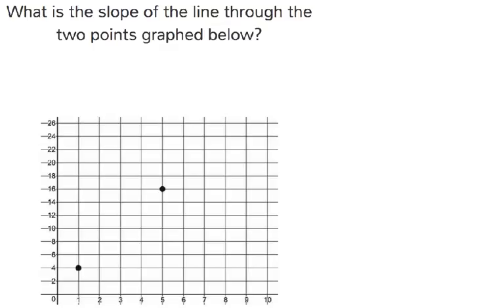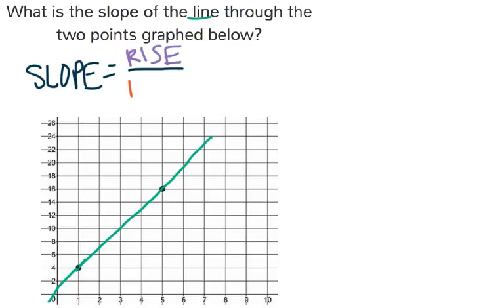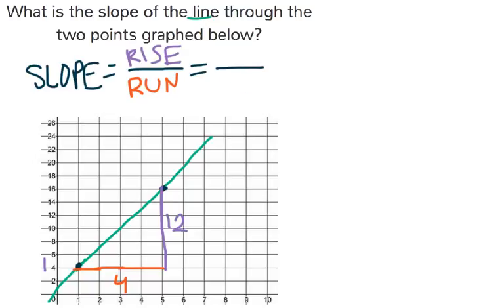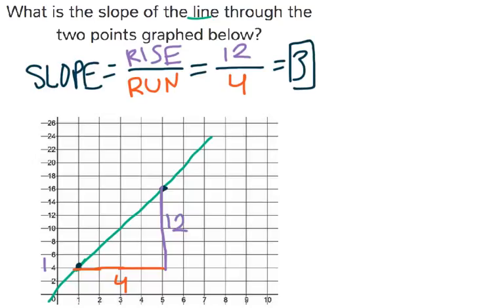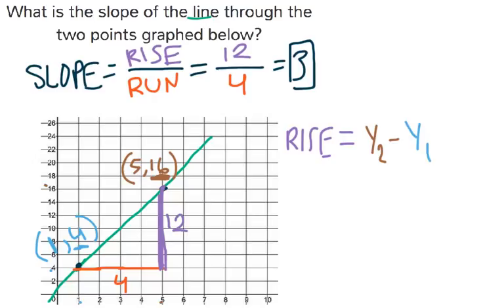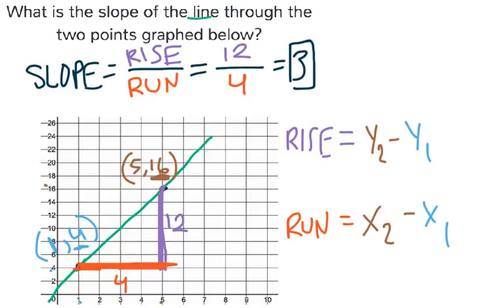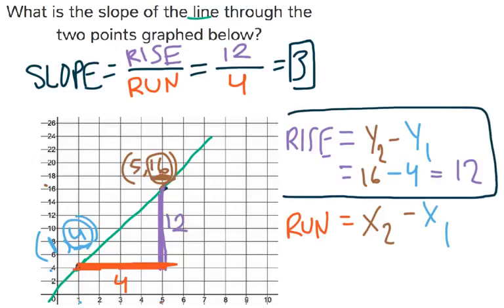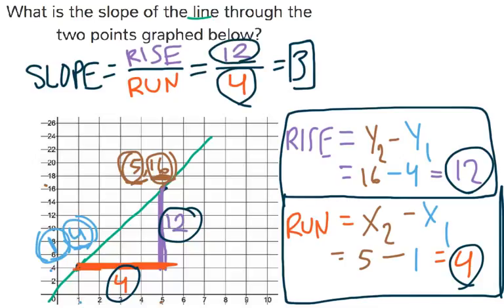[9.DS.9-1.4] Interpret the Slope and Intercept of a Linear Model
Determine the slope of a linear function using data points